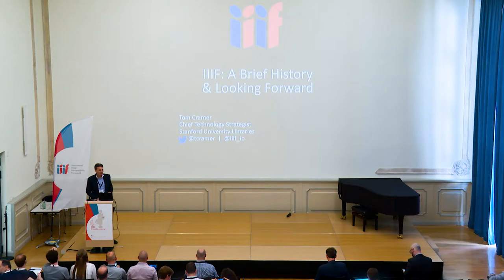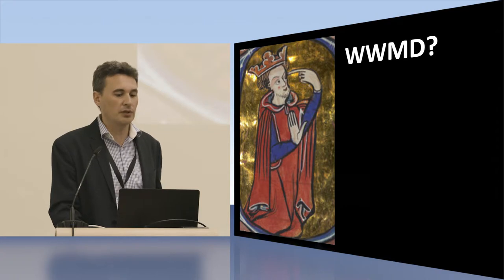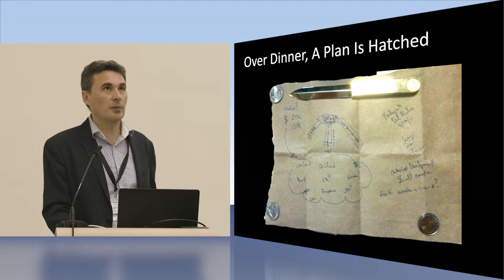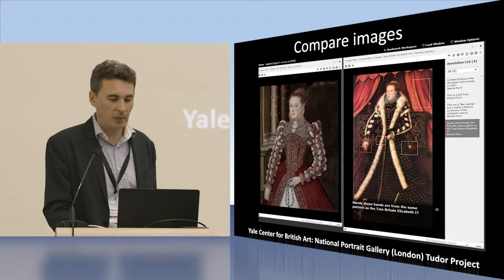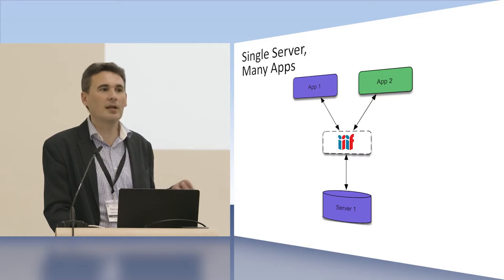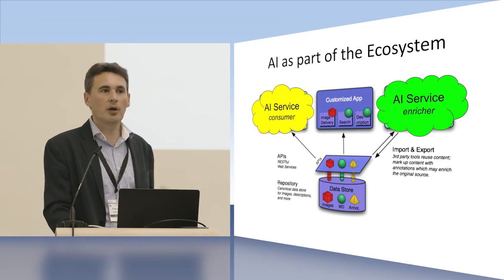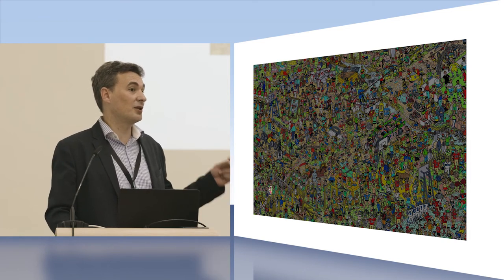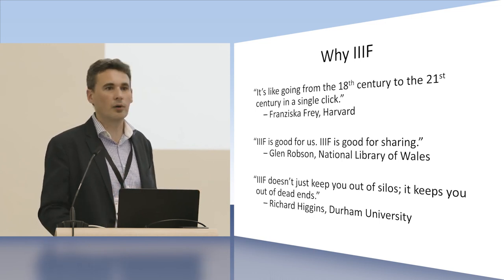IIIF evolution -- Tom Cramer, Stanford University